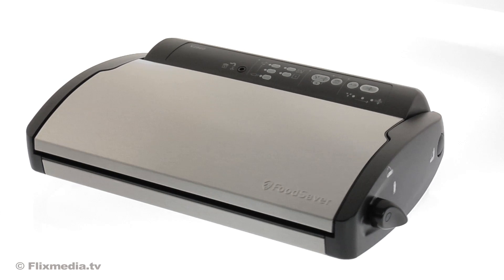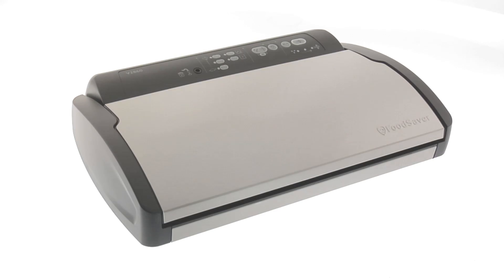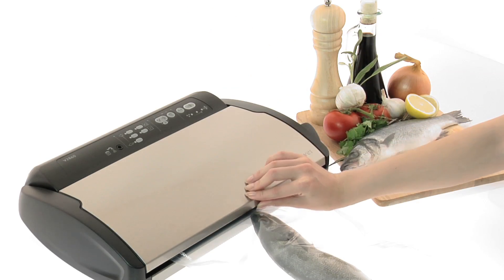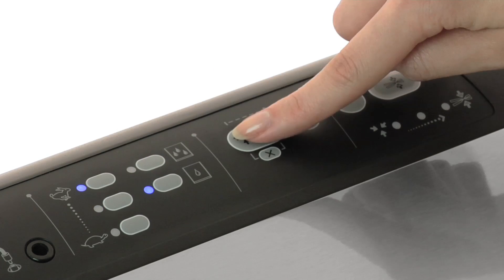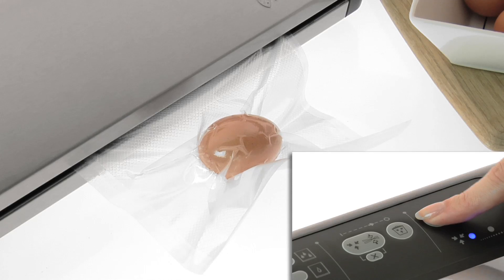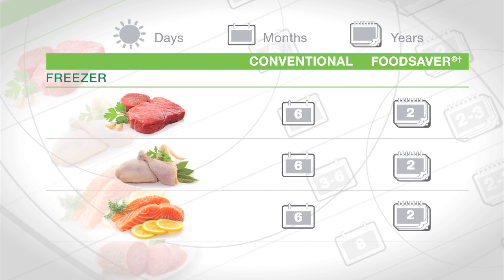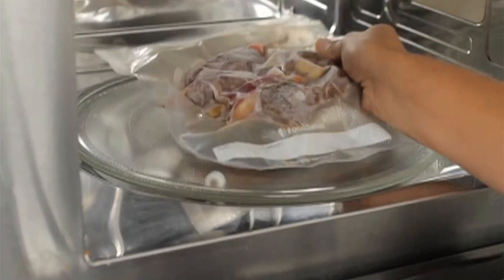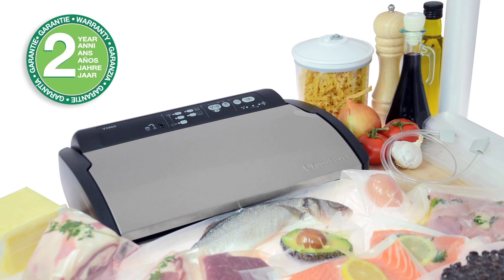FoodSaver V2860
Keep food fresh up to five times longer* with the FoodSaver Vacuum Sealing System that preserves the freshness and quality of your food, reduces waste and helps you save on your weekly food budget.